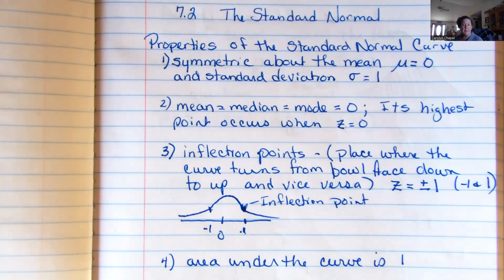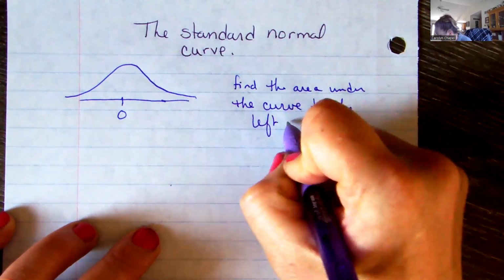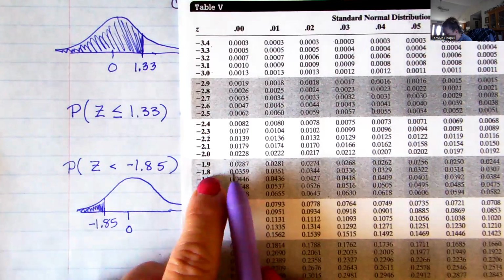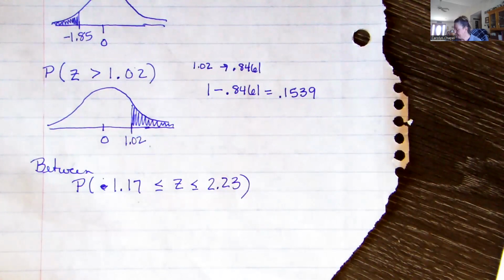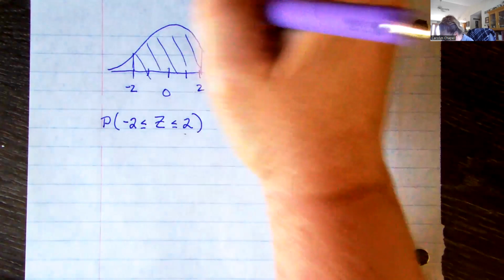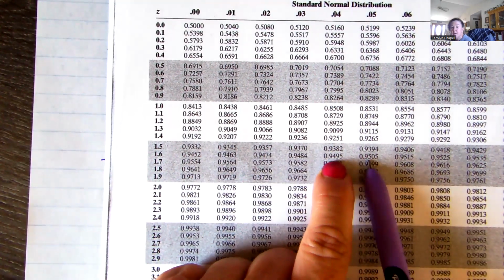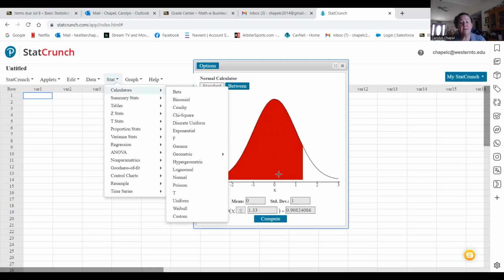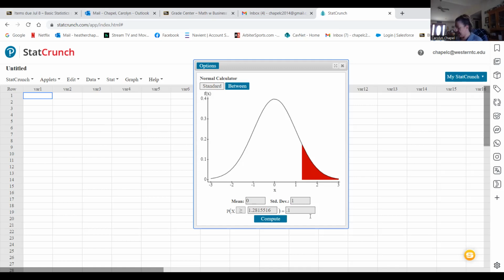The standard normal curve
In this video I walk through how to use a table and Stat Crunch to find areas under the curve (or probabilities) of just the standard normal curve. Mean = 0 and standard deviation = 1